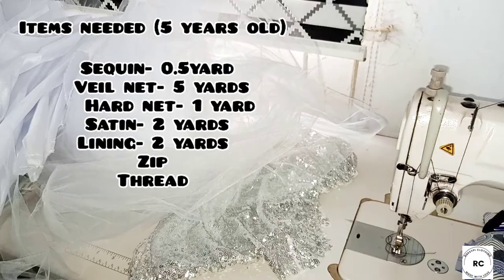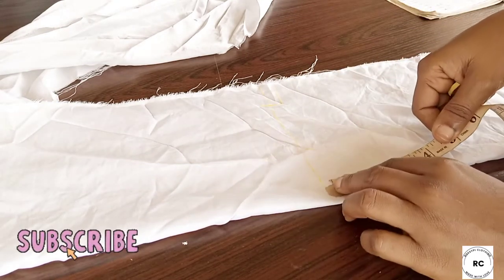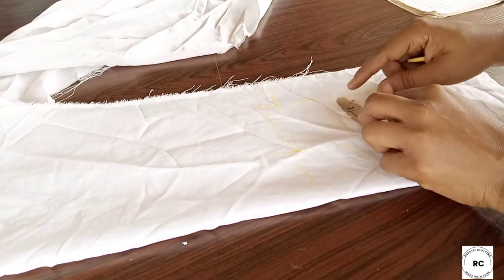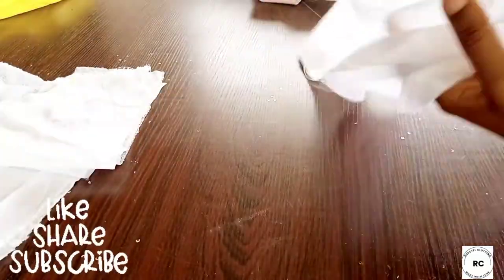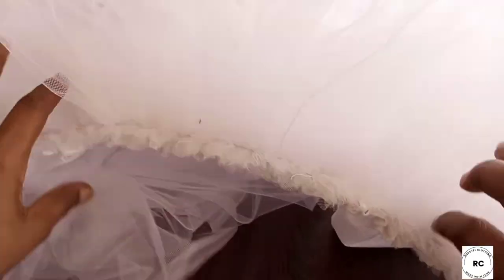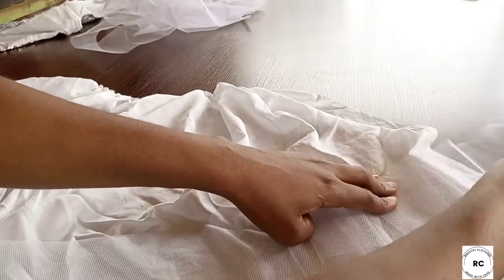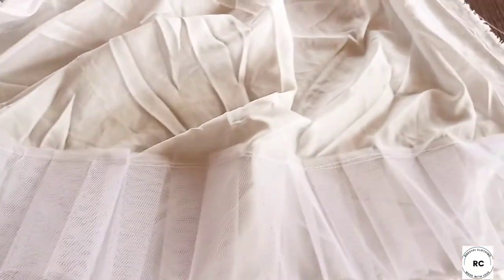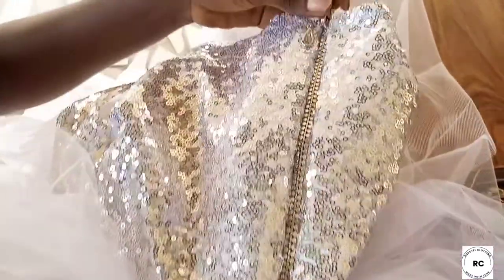How to cut and sew a ball gown/ items and yardage needed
In this video you will learn to make a ball gown, know the items and yardage of fabric needed to make for a certain age.

Have you seen my previous video on some of the clothes I made last month?